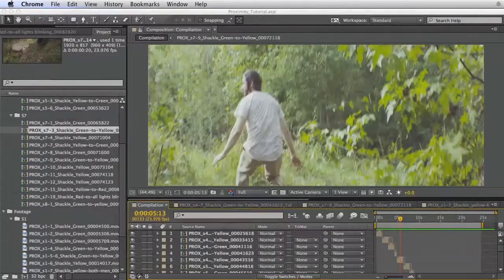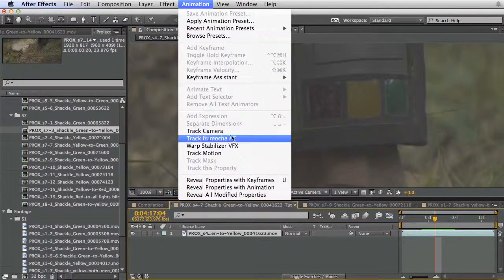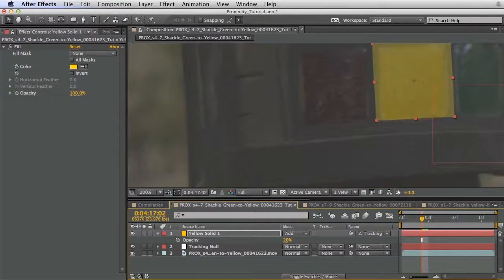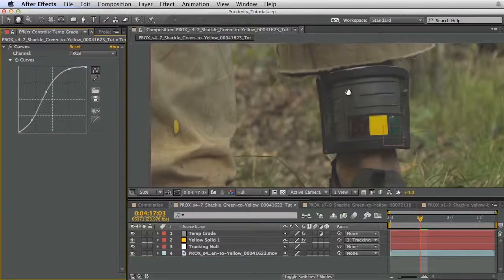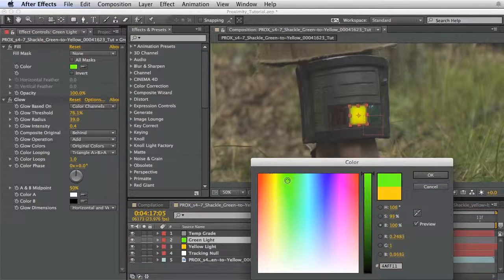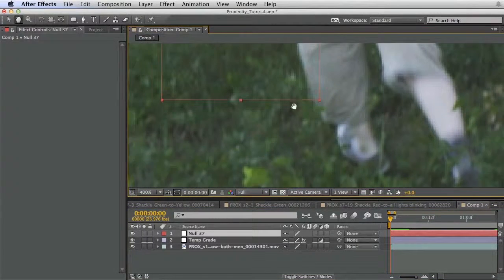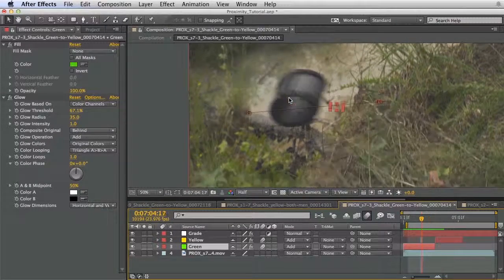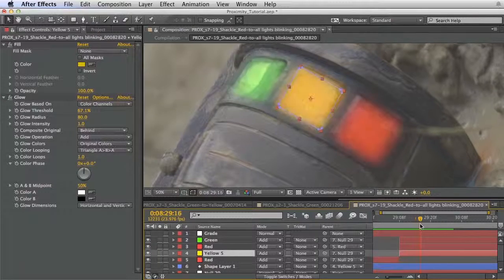Трекинг движущихся объектов в After Effects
- Есть один короткометражный фильм под названием "Proximity". В нем, на лодыжках героев висят кандалы, которые мигают 3 цветами - зеленым, желтым и красным в зависимости от близости партнера. Естественно, сделать эти кандалы в реальности было бы слишком затратно. Куда легче использовать After Effects для этих целей, применяя инструмент трекинга. В этом уроке мы посмотрим, как это реализовать в AE.